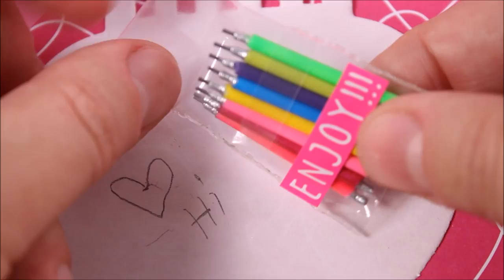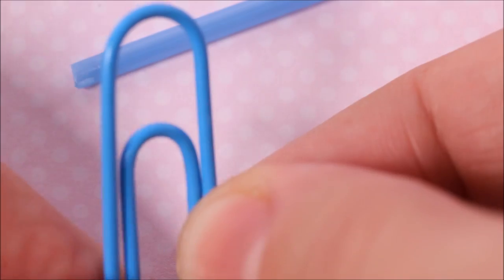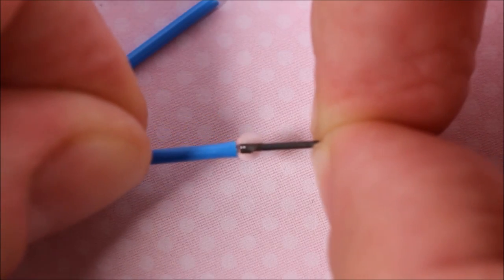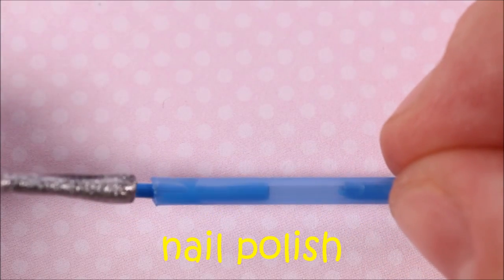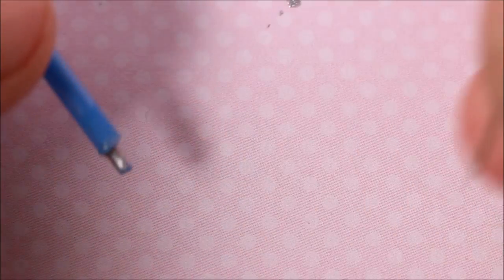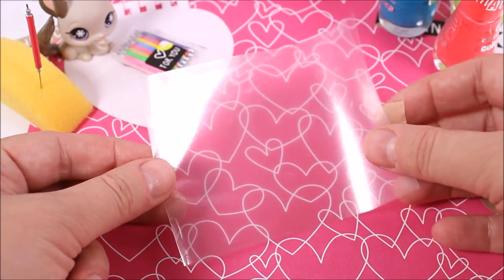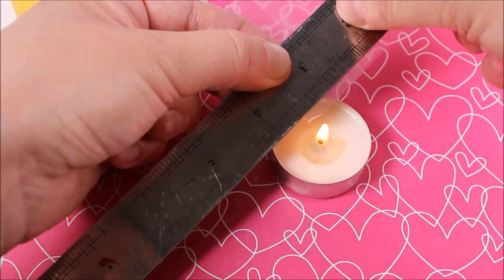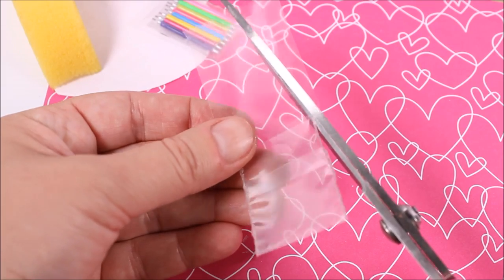DIY miniature Colored Pencils [really work]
How to make mini pencil pack with pencils that work. DIY Miniature Working Colored Pencils - easy crafts. You should use mechanical pencil lead or colored leads.

DIY miniature pencil pack